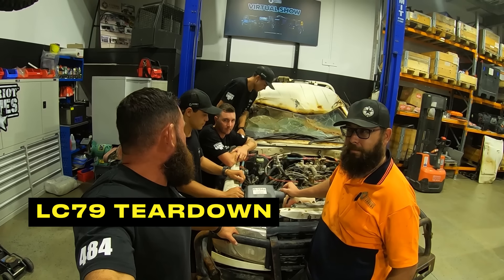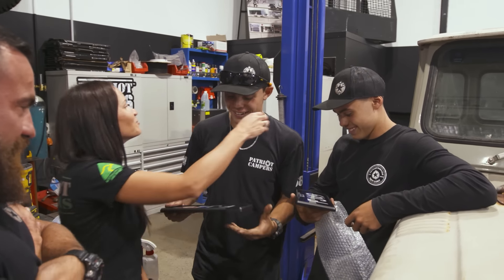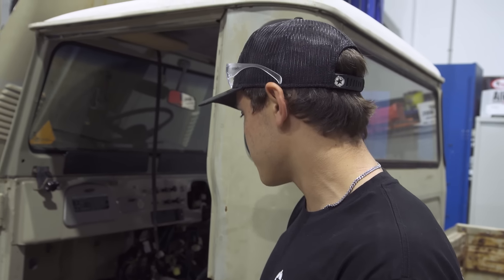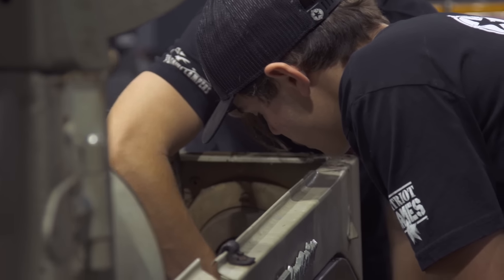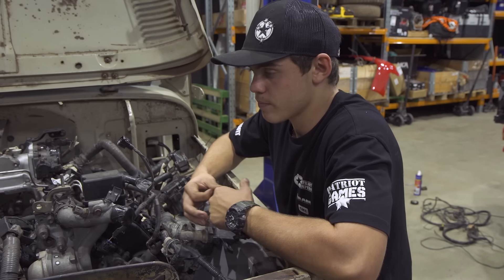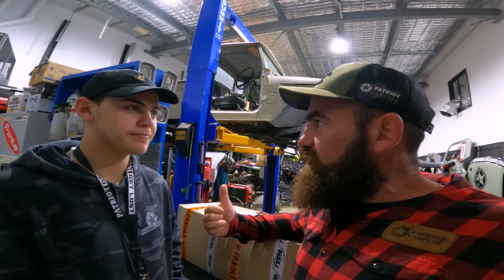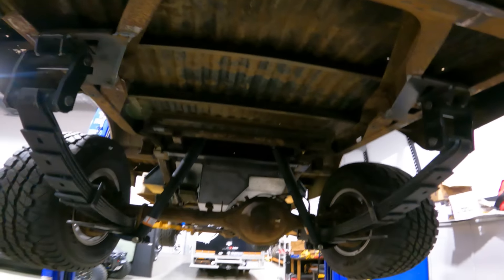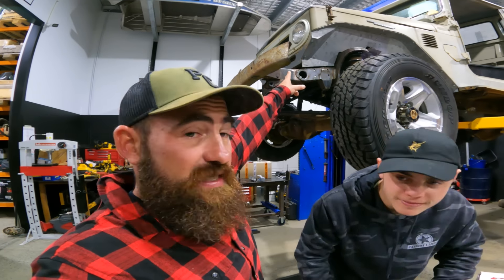FJ49 Part 7 - The Ultimate VDJ Cooling Setup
Things are getting serious with the FJ49 with the installation of some shiny PWR Performance products. The FJ45 was plagued by overheating issues with it's original 2F motor. This will not be the case with the VDJ cooled by the best in the business at PWR Performance.

Justin also surprises the twins with a little bit of Patriot history, gifting the original GSL intake from the MEGA6x6.